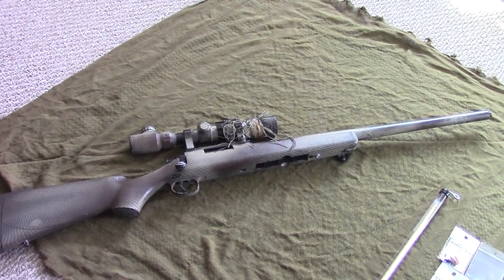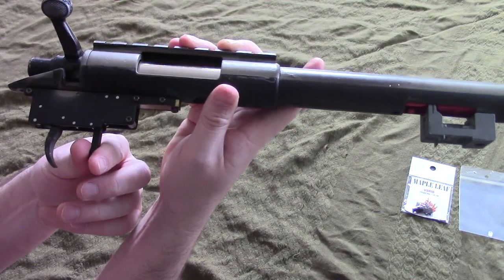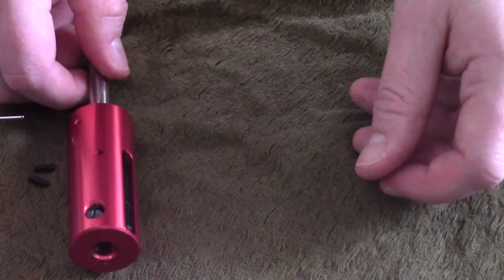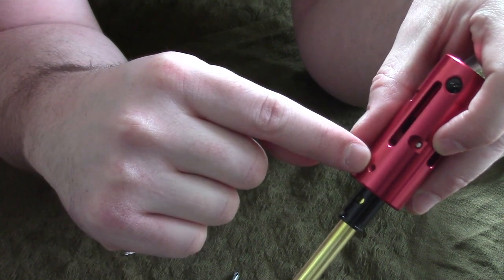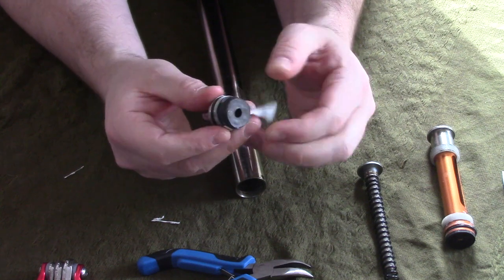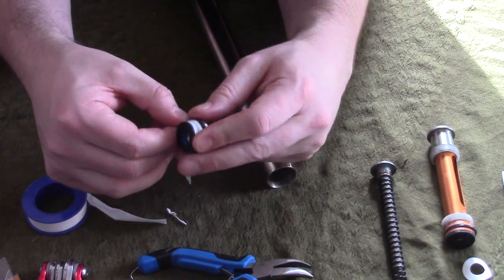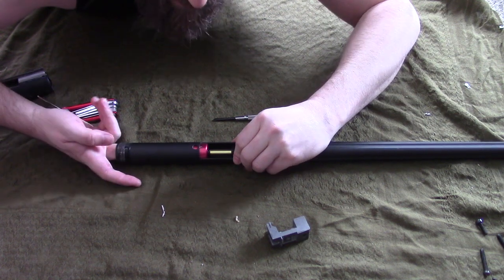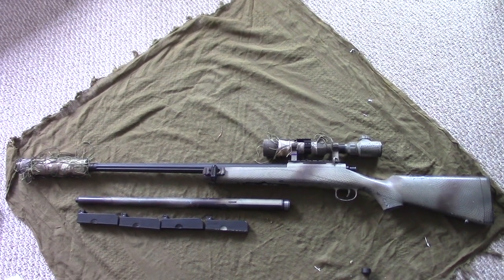Airsoft Tokyo Marui VSR-10 Upgrade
A near complete overhaul of my very used Airsoft Tokyo Marui  VSR 10 Pro Sniper Rifle.

Parts installed:
- Maple Leaf 428mm Crazy Jet barrel
- Action Army Hopup chamber
- Maple Leaf 70 degree Monster bucking
- STALKER Panther Concave Nub
- Maple Leaf Enlarged Magazine Catch set
- Maple Leaf Strengthen Screws
- Laylax PSS10 Spring Tensioner
- Laylax PSS10 Silence Piston Cusion Dampmening Sorbo Pad
- Action Army Fluted Barrel